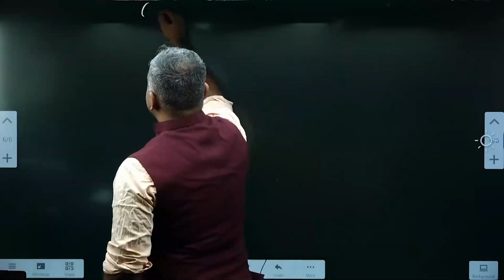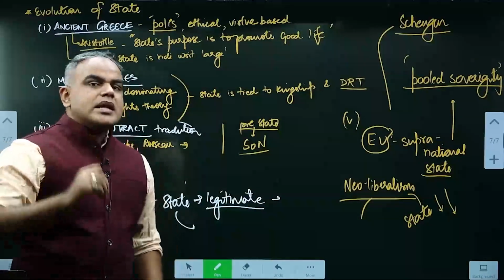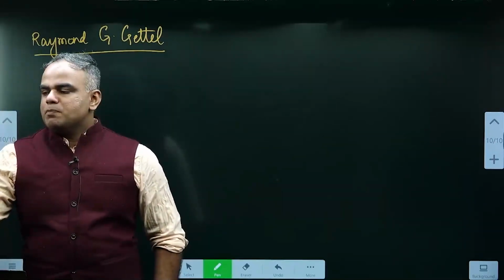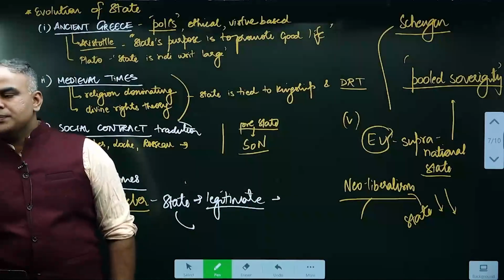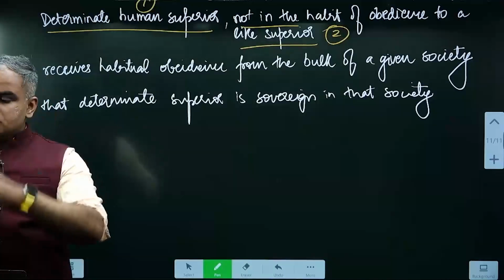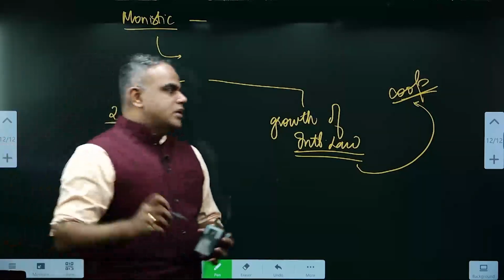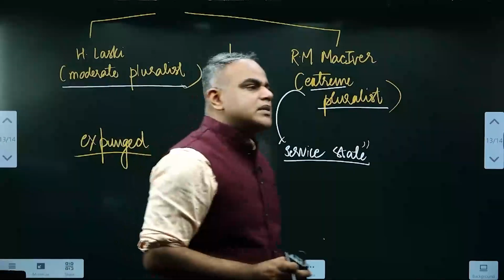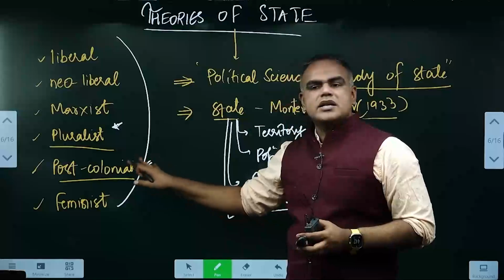Theories of State - Intro | PSIR Optional Foundation 2027 | Amratansh Sir | UPSC CSE | SUNYA IAS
Welcome to Sunya IAS, a premier destination for comprehensive UPSC Political Science and International Relations (PSIR) Optional preparation.

What is State? How did the idea of the State evolve from ancient Greece to the modern world? In this PSIR Optional lecture, we begin Unit 2 – Theories of State. In this session we will discuss and explain evolution, origin, and key elements of the State through important thinkers like Plato, Aristotle, and Hegel and others.

What is State and why is it considered the core subject of Political Science? In this PSIR lecture, we begin Unit 2 – Theories of State, starting with a discussion on the evolution of the State from ancient Greece to the modern world.

In this class we cover important theories like Liberal, Marxist, Pluralist, Post-Colonial, Feminist, and Neoliberal theories of State along with key thinkers such as Plato, Aristotle, and Hegel for better conceptual clarity and answer writing in UPSC PSIR Optional.

You will understand how to structure your preparation using a clear framework - covering introduction, context, influences, methodology, key ideas, and evaluation of thinkers.

PSIR Optional Foundation Course 2027 - Programme Components
     - Part 1: 300+ hours of video lectures with class handouts (offline & online)
     - Part 2: Discussion and doubt-clearing sessions
     - Part 3: Sunya IAS PSIR optional books + PYQ books provided

Features of the Programme
     - Covers basics to advanced level as per UPSC PSIR syllabus
     - Paper 1 (A): Extra thinkers + latest updates in political theory
     - Paper 1 (B): Legal cases, policies & case studies
     - Paper 2 (A): Extra IR scholars
     -  Paper 2 (B): Current global issues + scholarly debates
     - Strong focus on PYQs for better exam prep
     - Personal mentorship with one-to-one doubt support